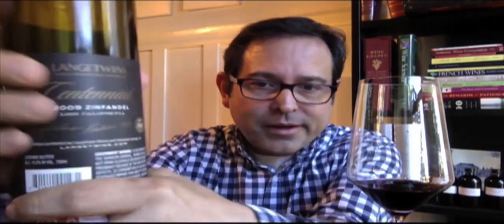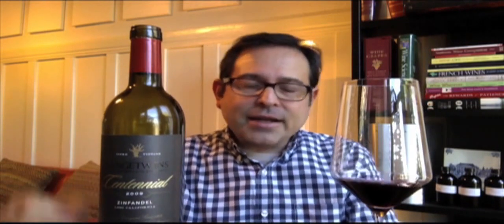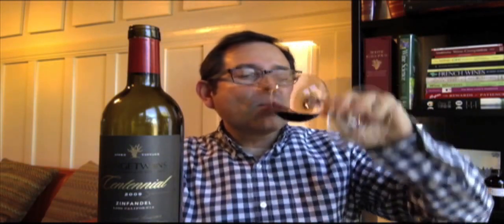Lange Twins Centennial Lodi Zinfandel - 2009 - 93 Points- James Melendez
Lange Twins

Salute,

James